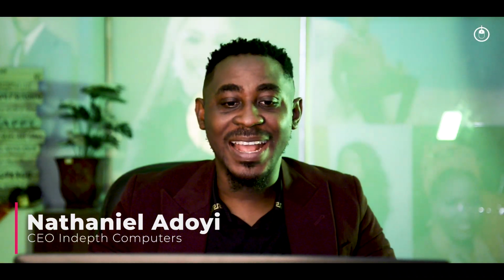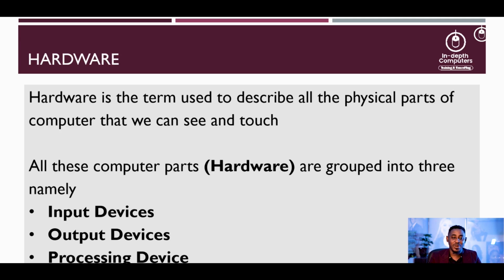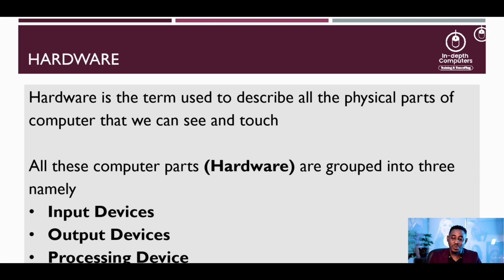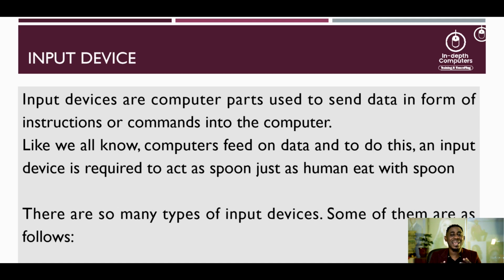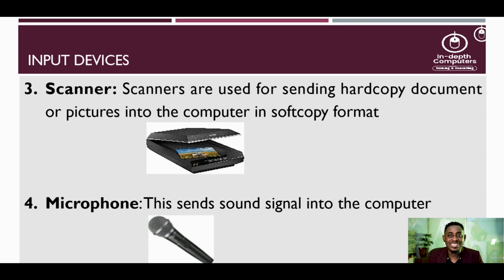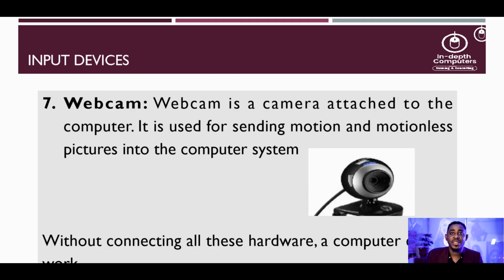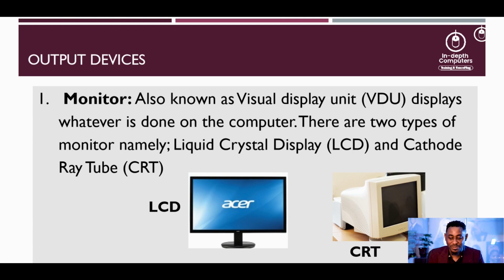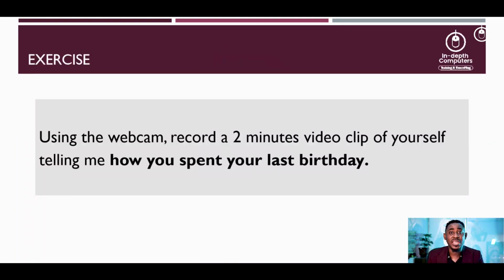ELEMENTS OF THE COMPUTER SYSTEM